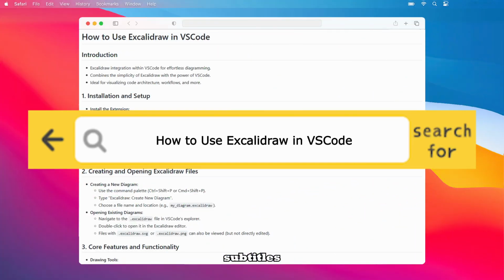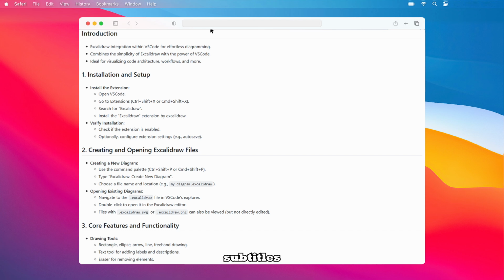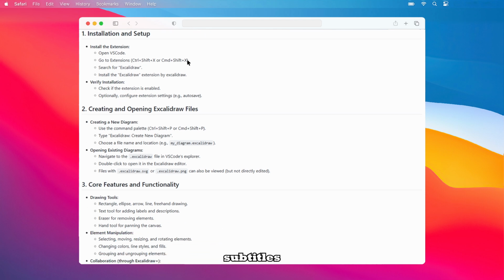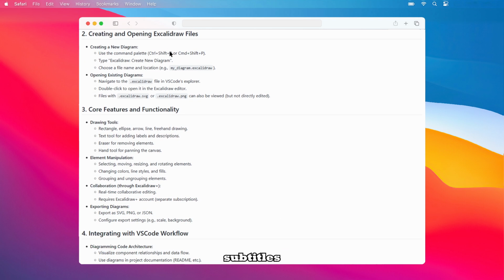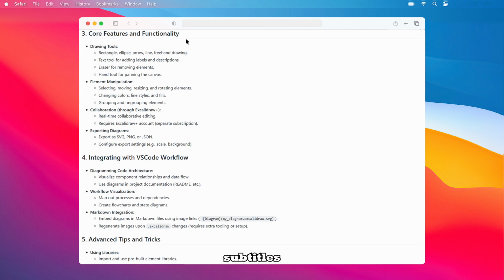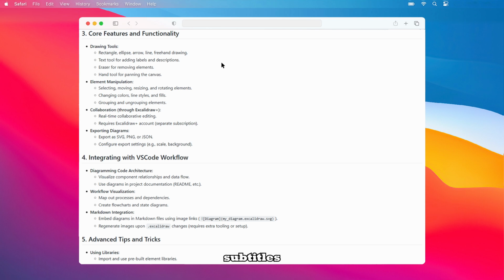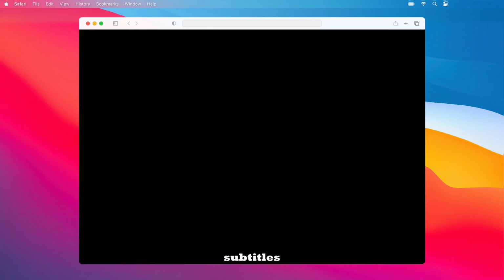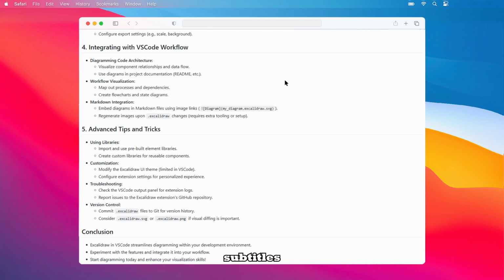How to Use Excalidraw in VSCode (Step‑by‑Step)